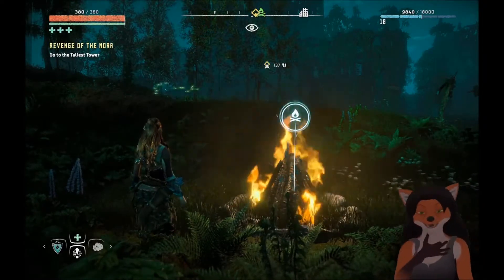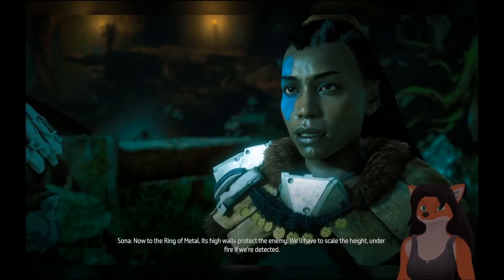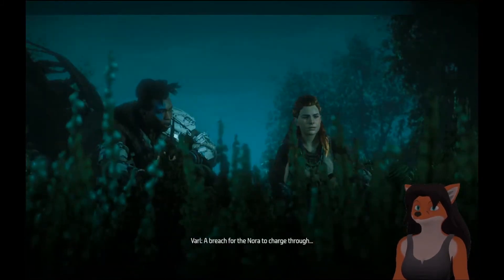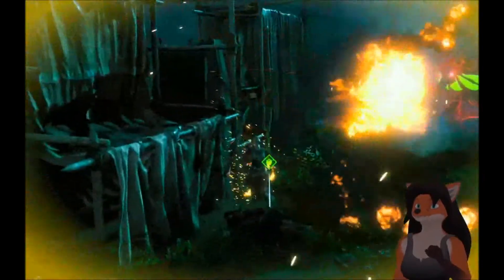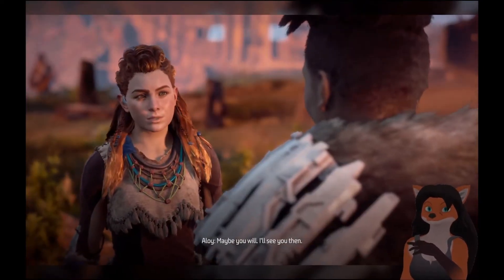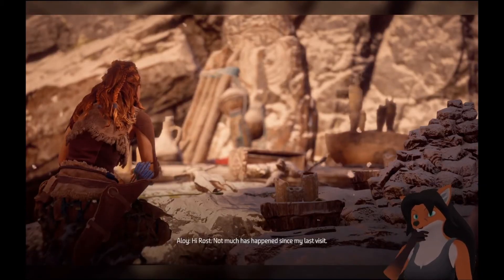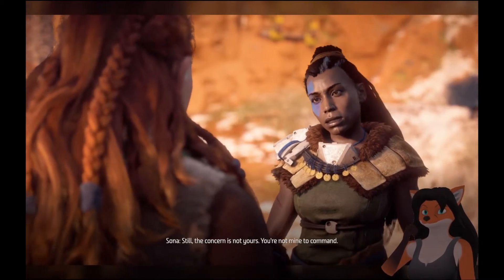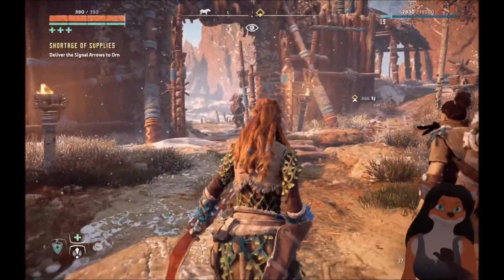Let's Play Horizon: Zero Dawn Part 25: Raid of the Metal Circle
Those who slaughtered the Nora of the Proving rest within the Metal Circle... time for us to blow a way in for the Nora's Vengance.